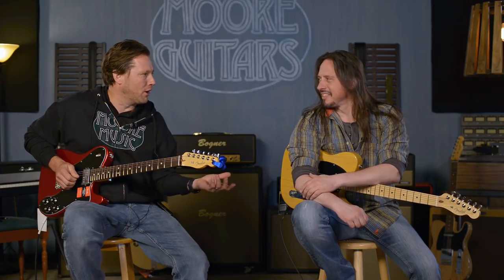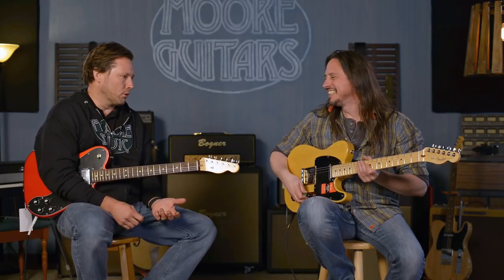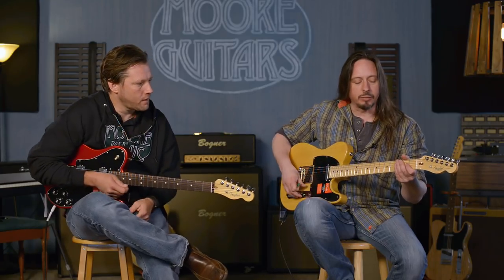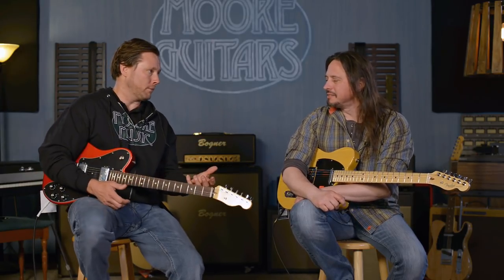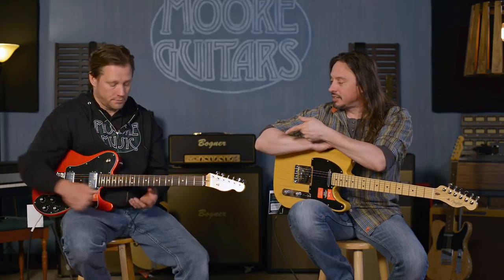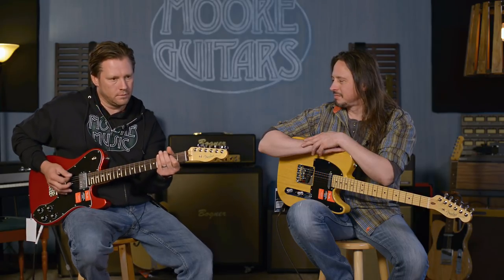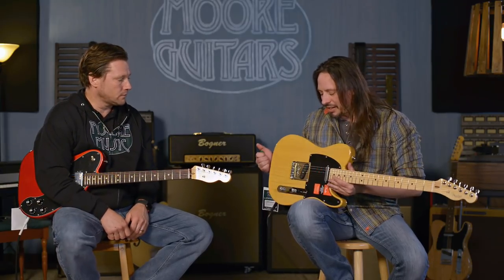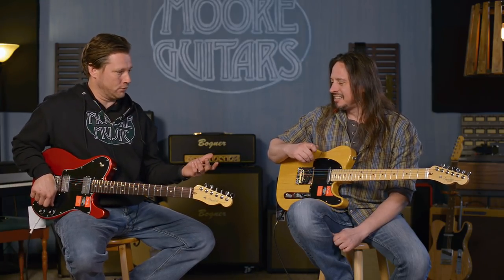Ed talks | Fender American Professional Telecaster & Telecaster Deluxe Shawbucker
On today's video, Brett and Ed sit down to talk and demo the Fender American Professional Telecaster and the Telecaster Deluxe Shawbucker.